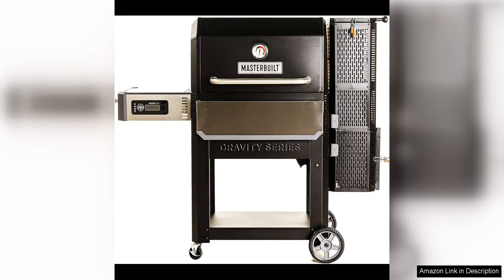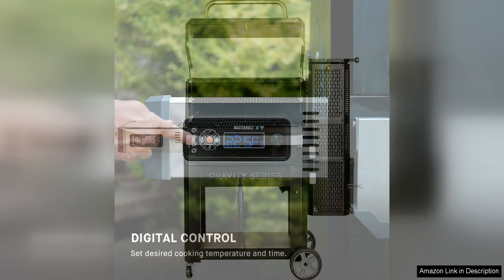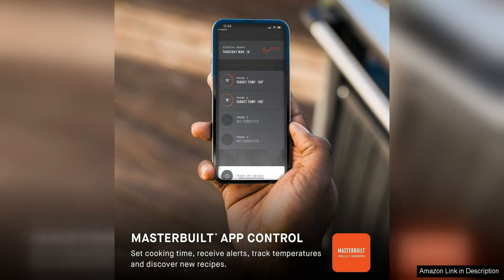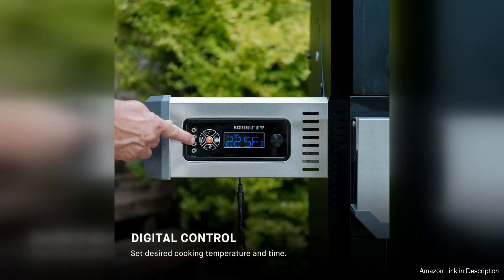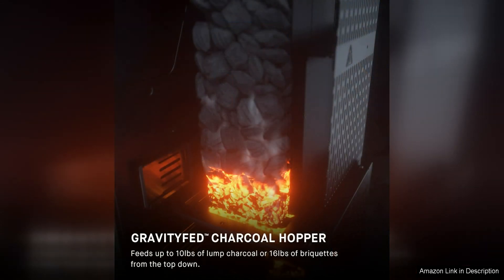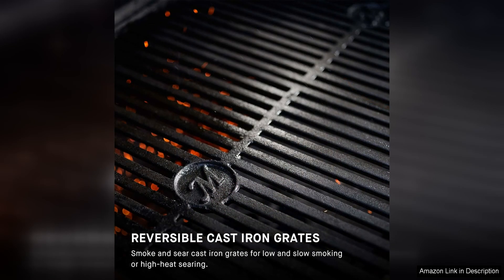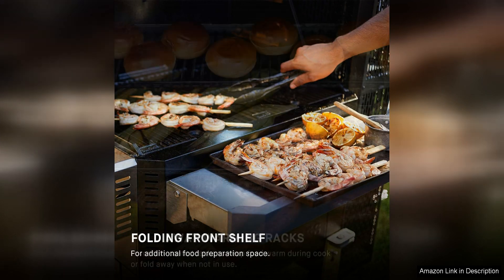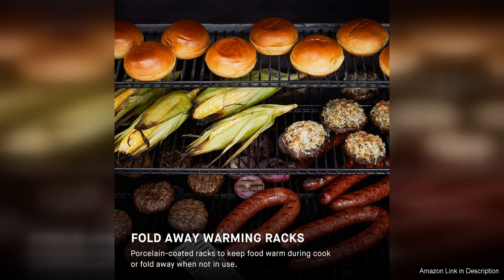Masterbuilt® Gravity Series® 1050 Digital Charcoal Grill and Smoker with Digital Control Review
The Masterbuilt Gravity Series 1050 Digital Charcoal Grill and Smoker is a game-changer for outdoor cooking enthusiasts. With its innovative design and digital control, this grill offers a new level of convenience and precision for grilling and smoking.

One of the standout features of this grill is its gravity-fed charcoal system, which allows for consistent heat distribution and easy temperature control. The digital control panel makes it simple to set and monitor the temperature, ensuring that your food is cooked to perfection every time. The integrated meat probe also allows you to monitor the internal temperature of your meat without having to open the grill, preserving the heat and flavor inside.

The 1050 square inches of cooking space is ample for large gatherings, making it ideal for hosting BBQ parties or family get-togethers. The porcelain-coated cooking grates are durable and easy to clean, while the large hopper capacity means you can cook for hours without needing to refill the charcoal.

In addition to its impressive grilling capabilities, this unit also functions as a smoker, allowing you to infuse your food with delicious smoky flavor. The adjustable smoke stack and air dampers give you full control over the smoke intensity, so you can tailor the flavor to your liking.

Construction-wise, the Gravity Series 1050 is built to last, with a sturdy steel frame and a powder-coated finish that resists rust and corrosion. The grill is also equipped with heavy-duty casters, making it easy to move around your patio or backyard.

Overall, the Masterbuilt Gravity Series 1050 Digital Charcoal Grill and Smoker is a top-of-the-line outdoor cooking appliance that combines convenience, precision, and versatility. Whether you're a seasoned grill master or a beginner, this grill will elevate your outdoor cooking experience and help you create delicious, mouth-watering meals for your family and friends.